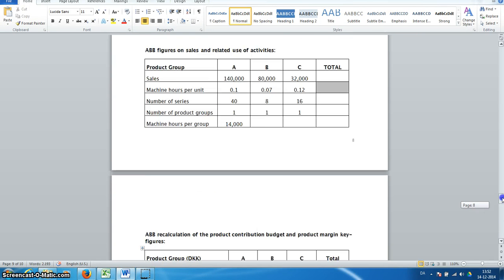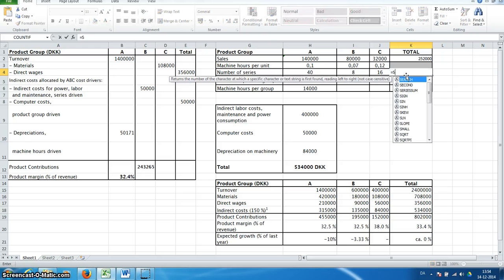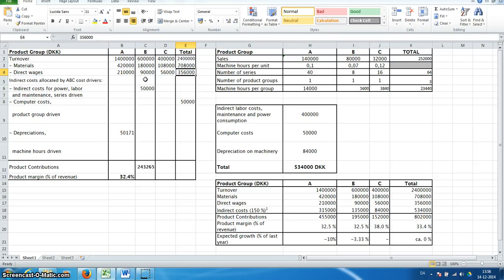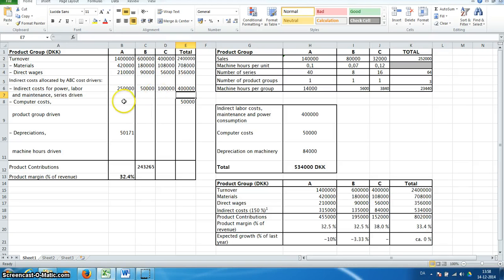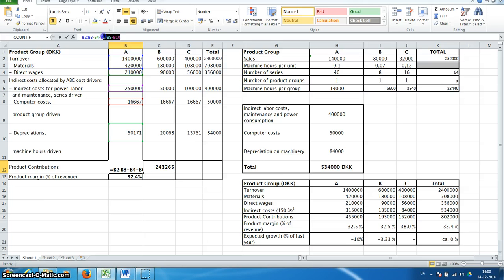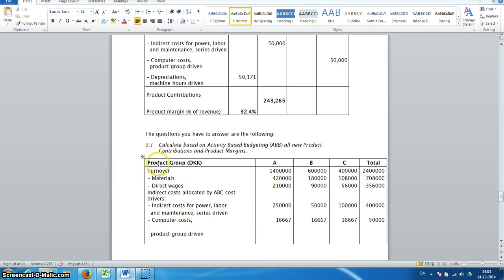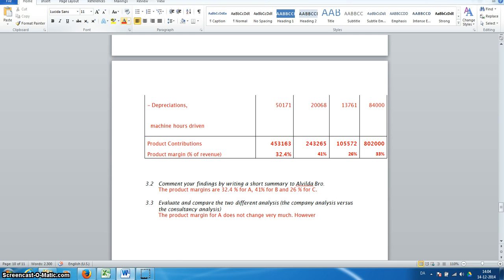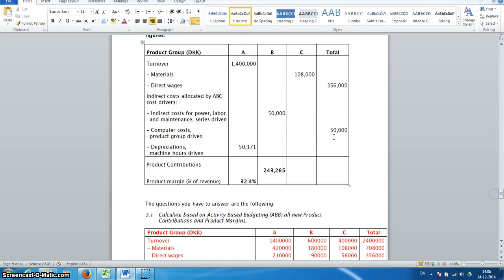August 2013 (3.1-3.3) (English version)